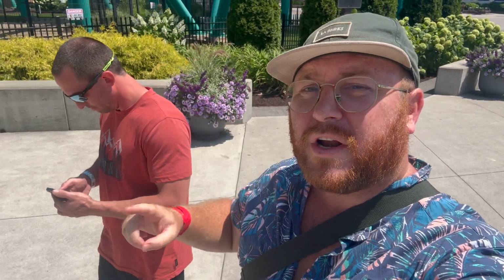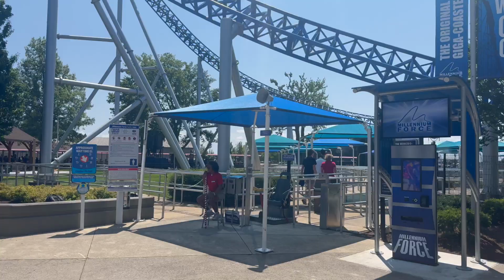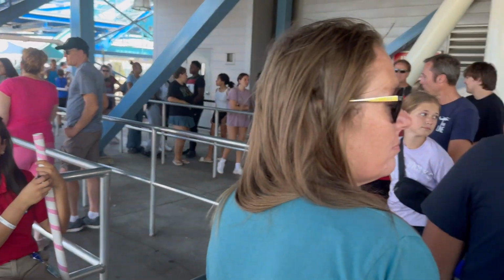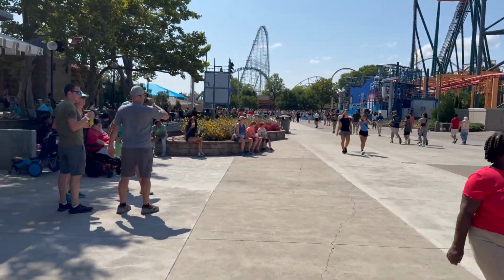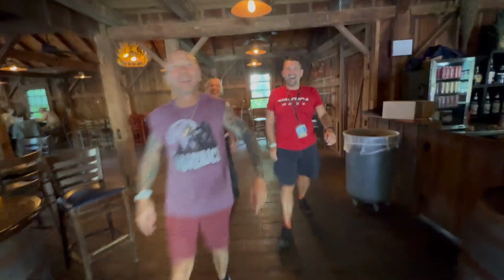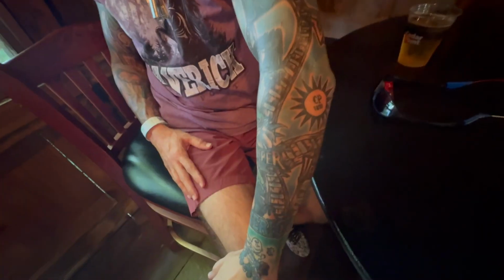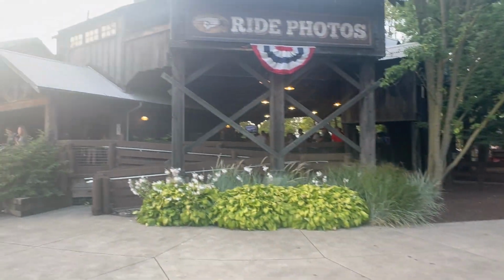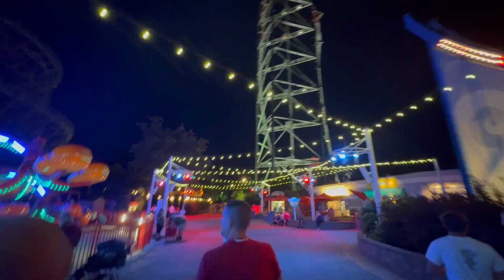Fast Lane for LESS at Cedar Point! Here's How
TIMESTAMPS BELOW!

In this video we will be talking the ins and outs of Single Use Fast Lane at Cedar Point.

Single use fast lane was new for last year (at kiosks) and is new for this year on the app.  So, we're talking how to use the app, when to buy the passes, how to use them, where to go and what the best (imo) strategies are for them.

Along the way, we get some eats, drinks and entertainment under our belt as well and we also got to make some new friends.

Steel Vengeance
  RollandTV
  Nikki Mubel
  Mom Survival
  Capo 2nd Fret
  Zachary Smith

Gatekeeper
  YoHomieDomO
  Jimmy Chapman
  Kristen Chapman

Iron Dragon
  Tyler Bricker
  Daniel Lemon
  Amy (Izzy) Star
  Mandy
  Caleb Hatch

MEMBERS ONLY
WAKE THE DEAD TIER
  Brandon Papagiorgio Foley

OH MY WORD TIER
  Casey Wood

MAVERICK TIER
  Jerry Seymour

MILLENNIUM TIER
  DROKO Adventures
  Happy Coaster Dad
  Marcus
  Multiple Smiles
  Betsy Benore

This video by topic:
0:23 before single use fast lane
0:55 Cedar Creek Mine Ride
1:28 App Wait Times?
2:15 shirtless time!
3:55 glass blowing
5:06 trail tavern
5:29 Outhouse
5:49 Millennium Force
5:54 Valravn
6:24 Single Use Skip the Line becomes available
8:14 How to buy Single Use Fast Lane
9:17 Gatekeeper
10:14 Gatekeeper Merch
10:44 Single Use Fastlane Strategies
11:48 Nachos at the Grand Pavilion
12:10 @cedarcouple
12:44 Swell Tones
17:33 The Rally
25:48 Meeting new friends
27:09 Steel Vengeance
30:30 Miss Keats
31:05 First Aid
32:17 Skyhawk
32:41 Maverick
33:15 Fast Lane Cost Savings Strategies